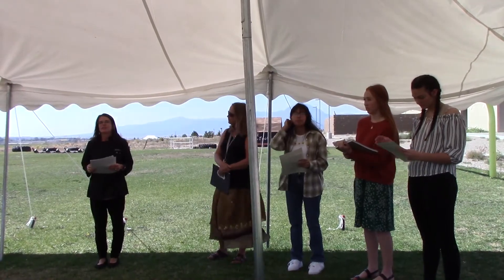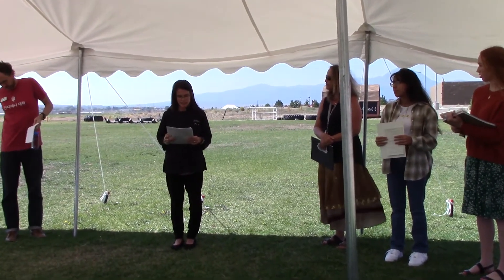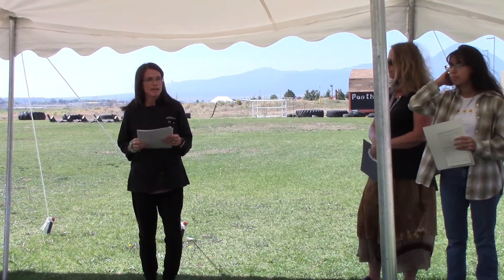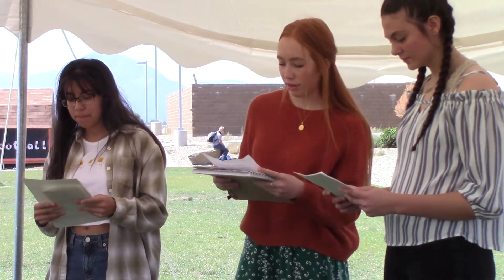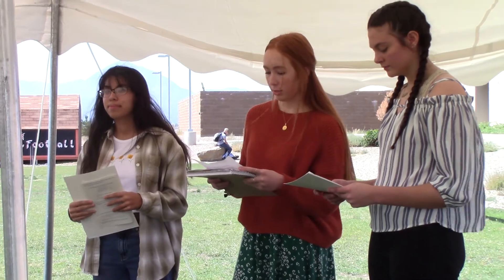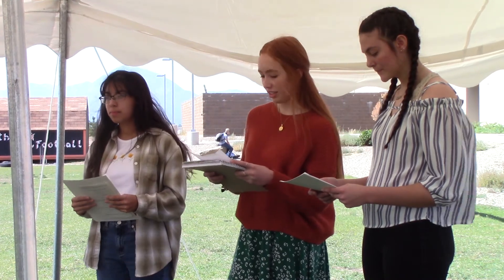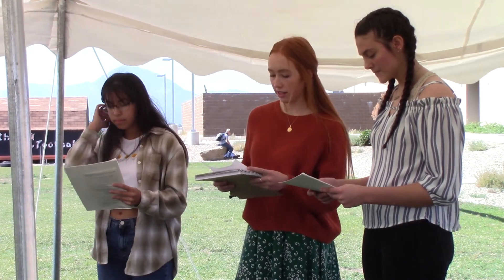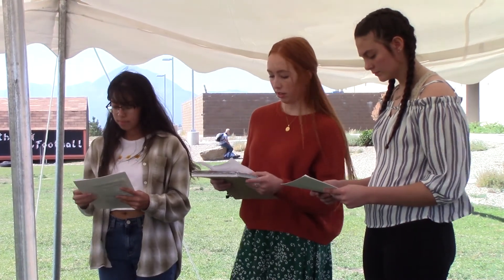M-CHS National Honor Society Induction - Sept, 2020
Four new students were inducted into NHS in a ceremony held outside at lunch on Thursday, September 24, 2020, at Montezuma-Cortez High School.